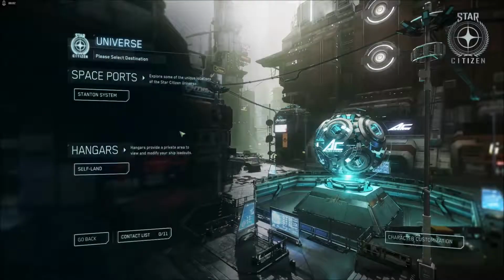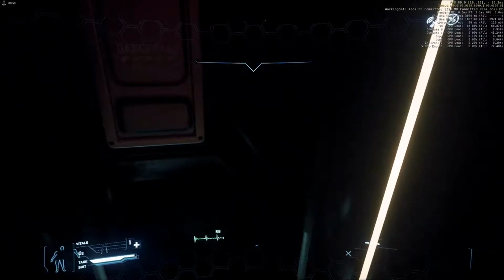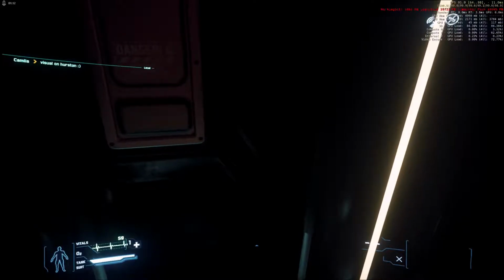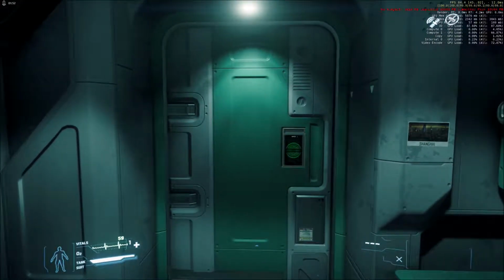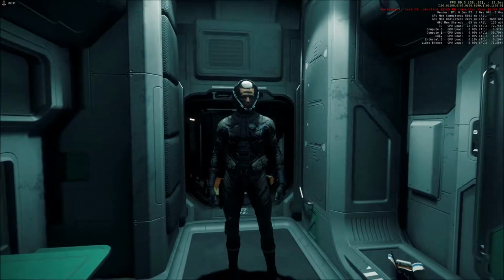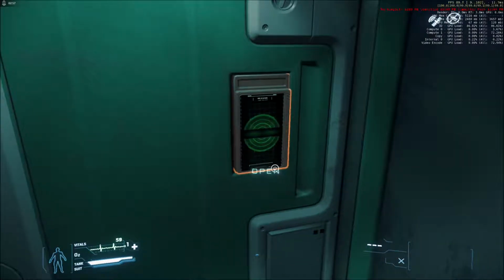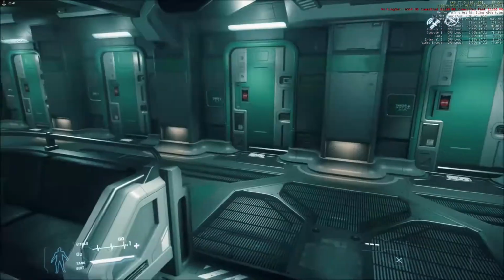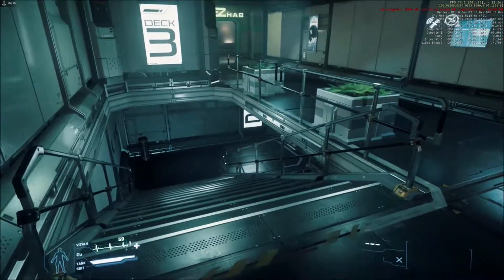Star Citizen Tutorials 4 - Interaction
In this video I cover the basics of starting out once you spawn in, how to perform basic movement, chat, camera views, and interacting with objects in the game world.